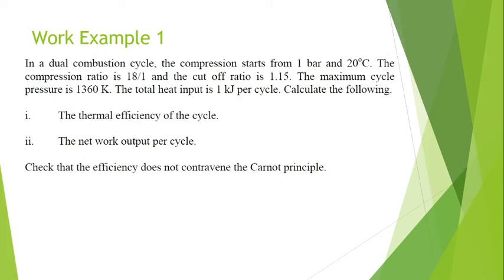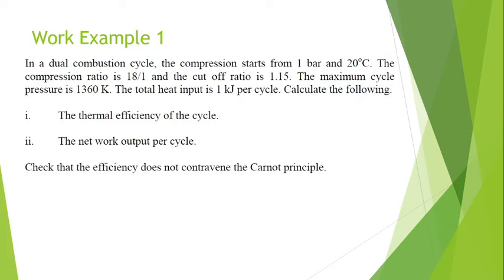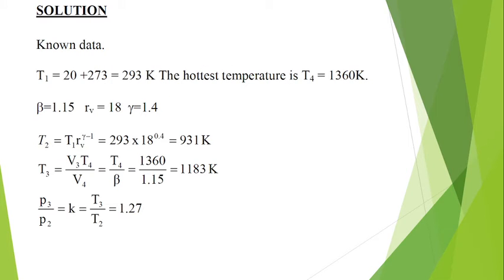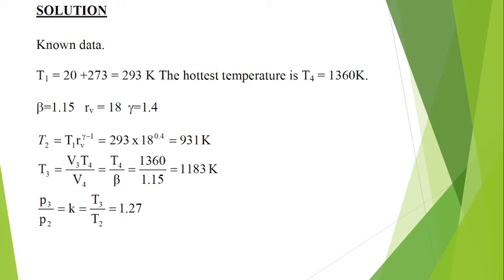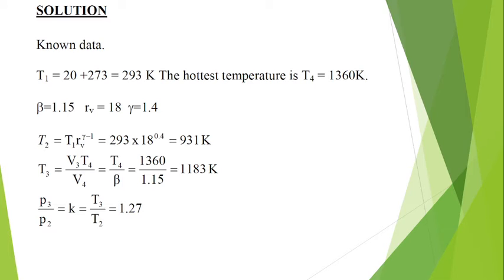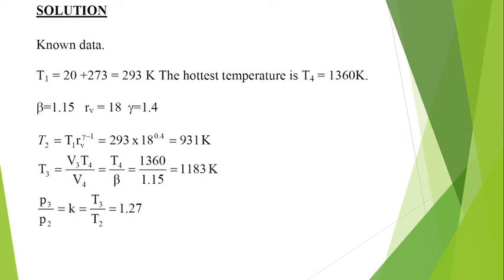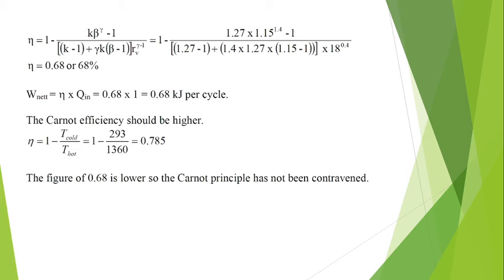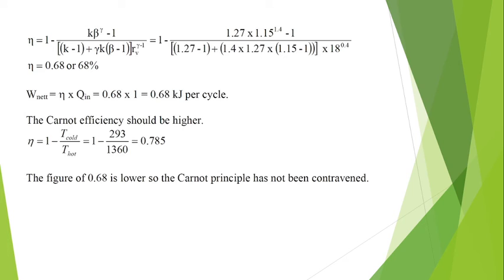Dual Cycle Sample Problem